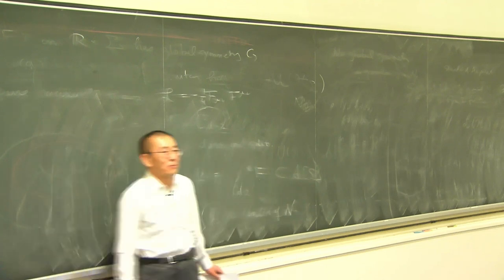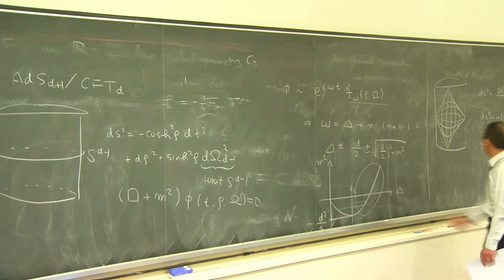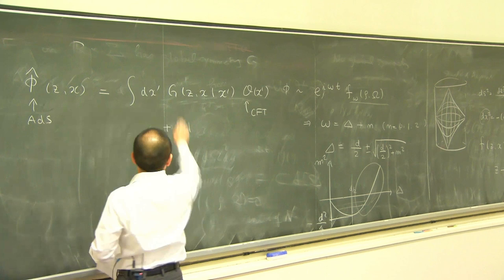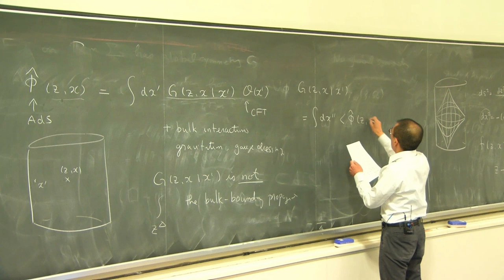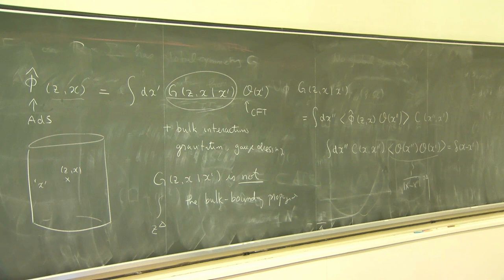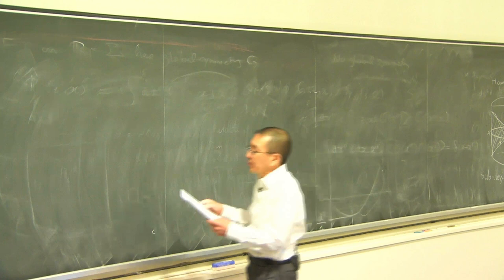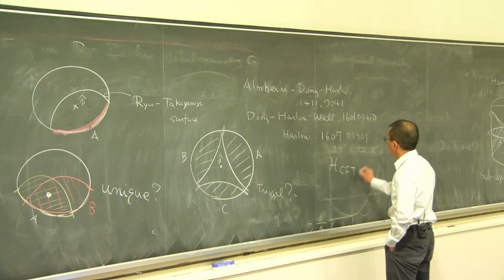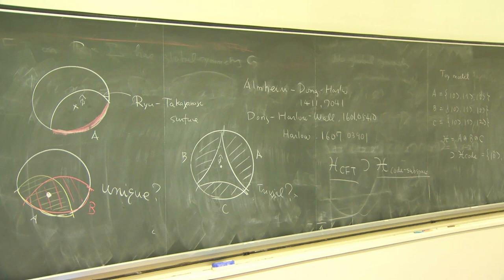Hirosi Ooguri - Constraints on Quantum Gravity 2